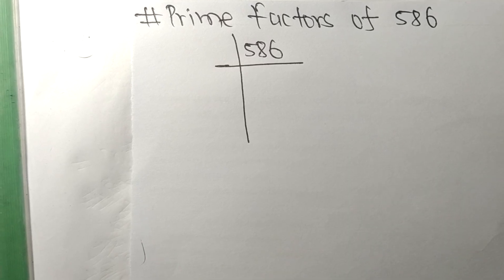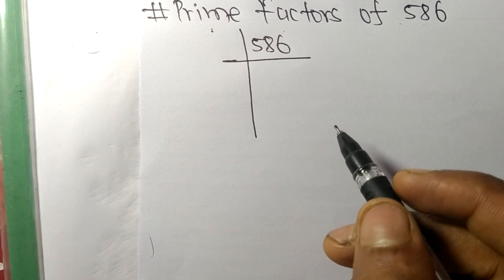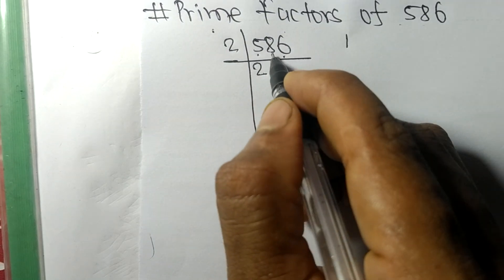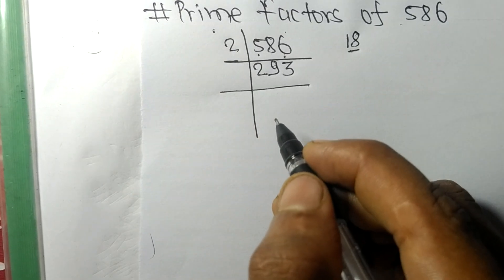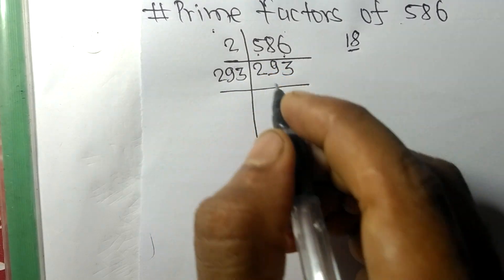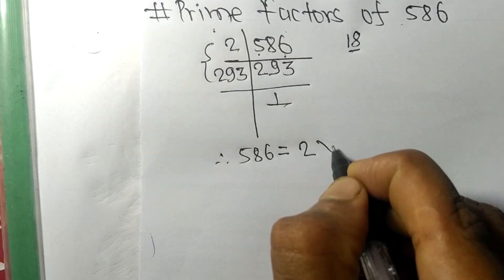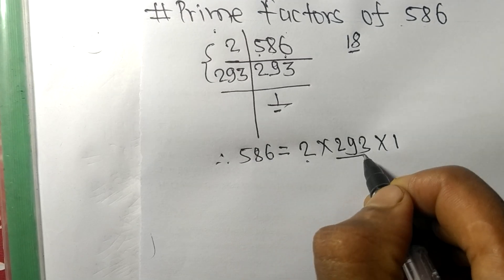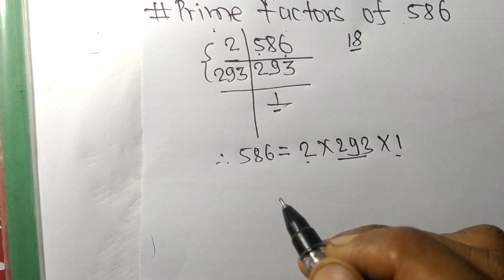Prime factors of 586